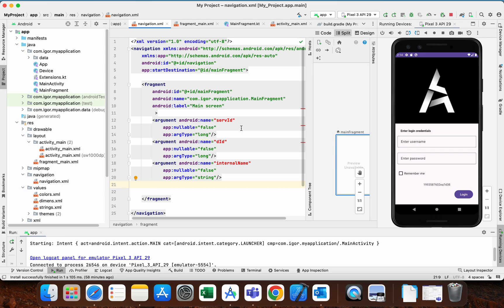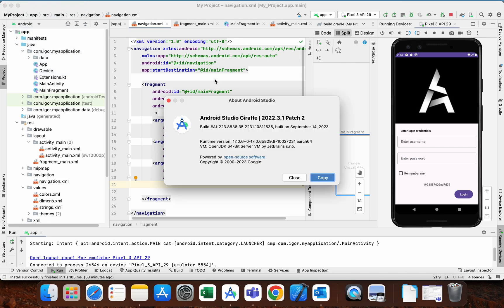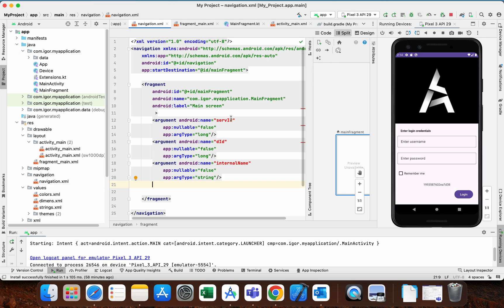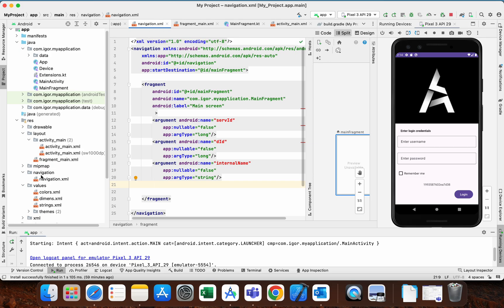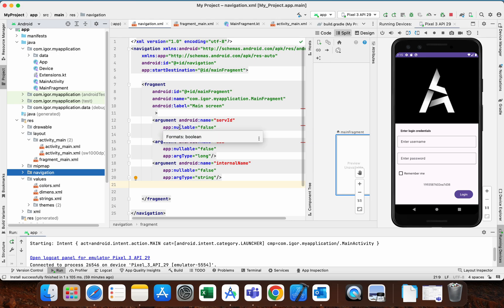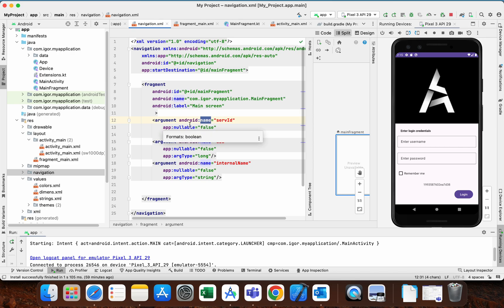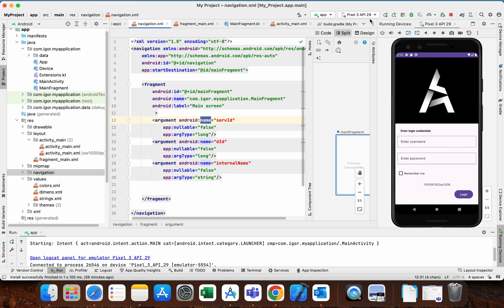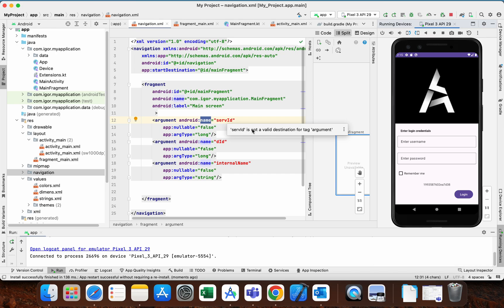ID is not a valid destination for tag 'argument' - Android Studio Giraffe (Navigation Component)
We dive into the error message 'ID is not a valid destination for tag 'argument'' and provide step-by-step guidance on how to troubleshoot and resolve this problem. By the end of this video, you'll have a clear understanding of how to fix this error, ensuring your Android app's navigation flows smoothly.